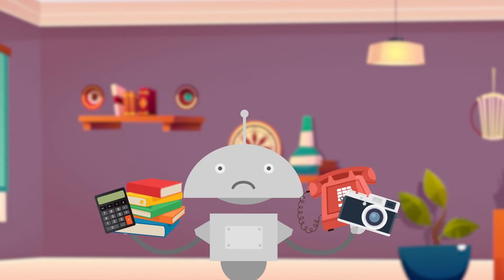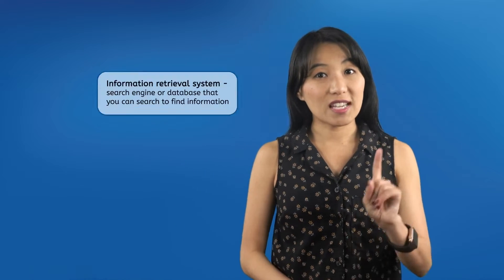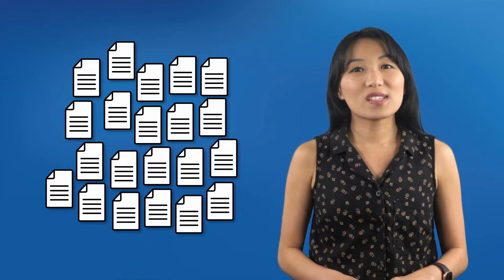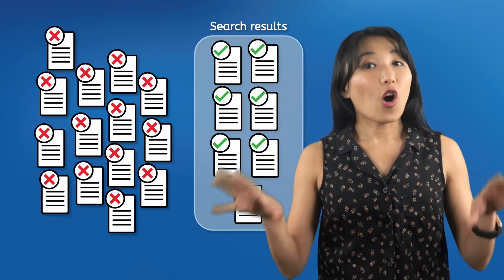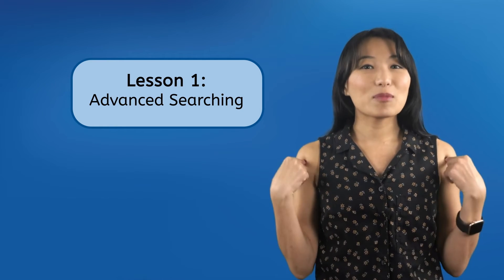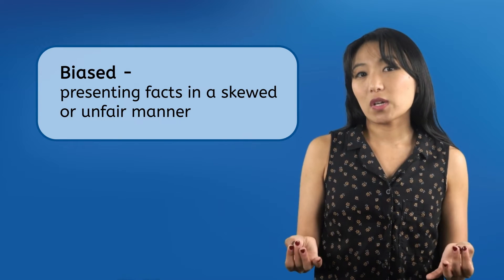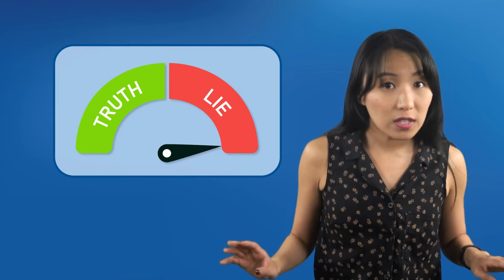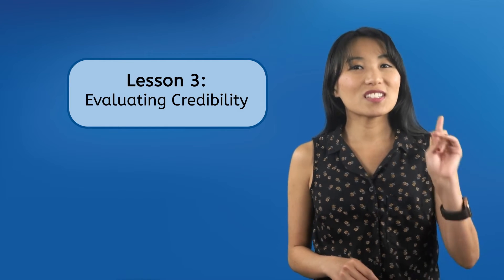Introduction to Internet Research - How to Research Using Online Tools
Learn how to find and properly use online resources! In this computer skills lesson, middle school students (6th-8th grade) will learn what topics will be covered in the Internet Research unit of Miacademy and MiaPrep's Computer Skills course. This lesson is from Miacademy and MiaPrep's Life Skills: Computer Skills course.
Upgrade your Google searches! In this computer skills lesson, middle school students (6th-8th grade) will learn how to refine their search results using advanced searching techniques so that they always receive the most relevant results. This lesson is from Miacademy and MiaPrep's Life Skills: Computer Skills course.